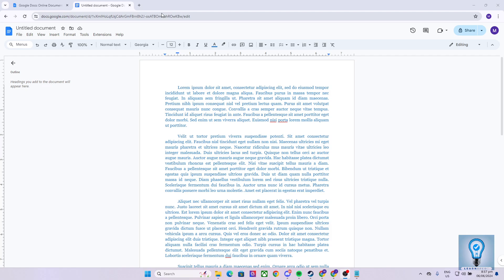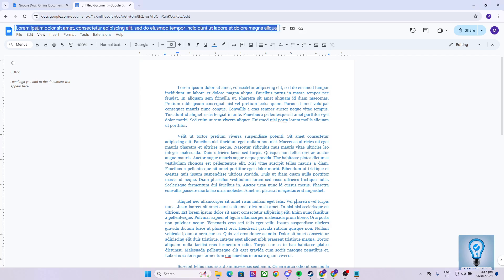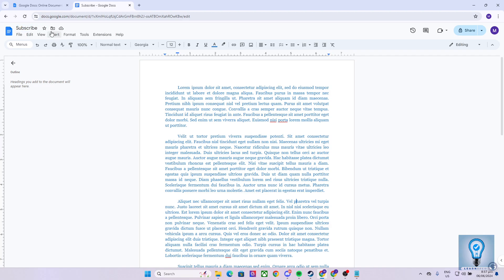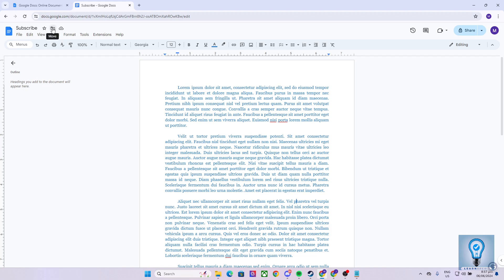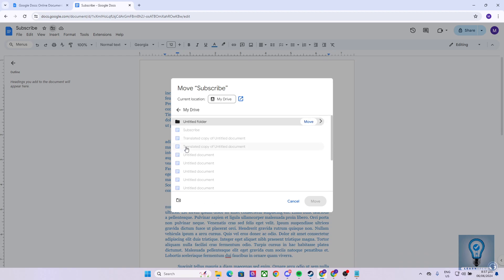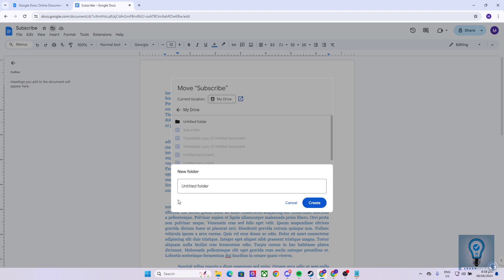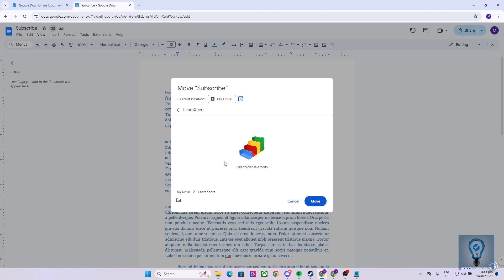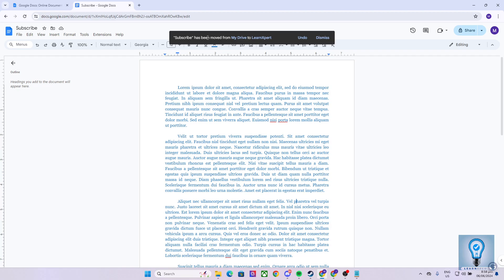How to Create Folders and Save Files Inside in Google Docs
Learn how to organize your Google Docs by creating folders and saving files inside them. This tutorial will help you keep your documents neatly arranged and easily accessible.

Join over 2 billion active users who rely on Google’s free tools every month.